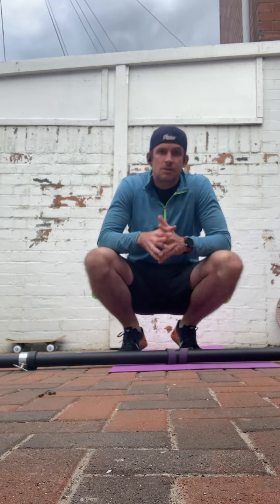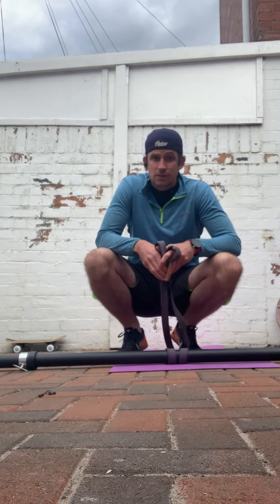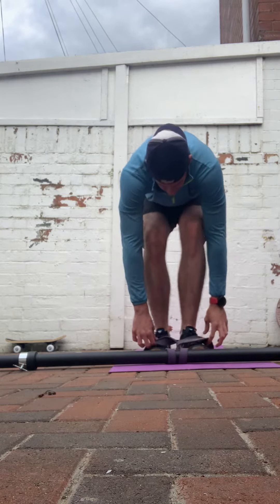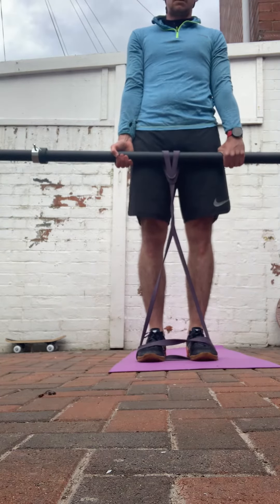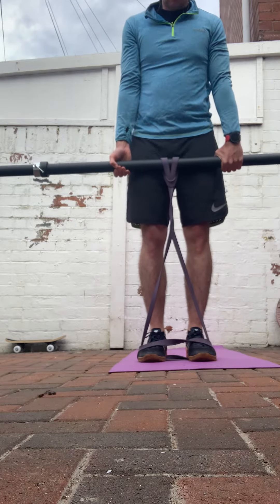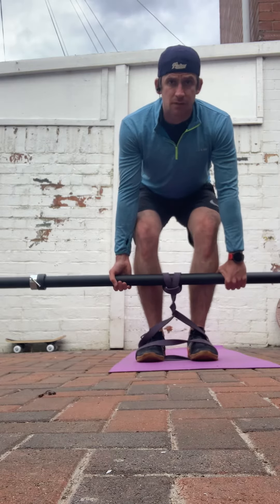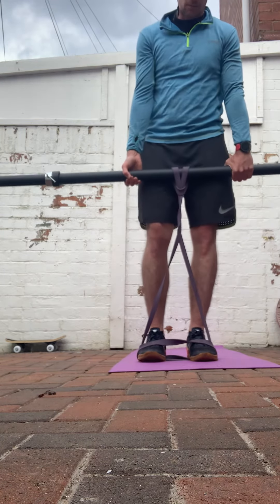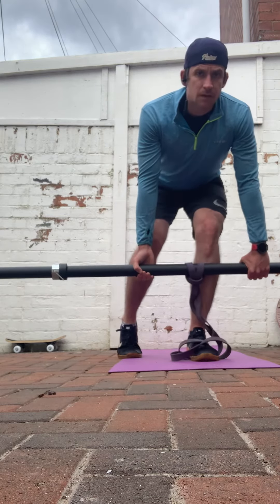Band resisted barbell deadlift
No weights,
No problem.

Use a stick, broom or  tree branch if no barbell.